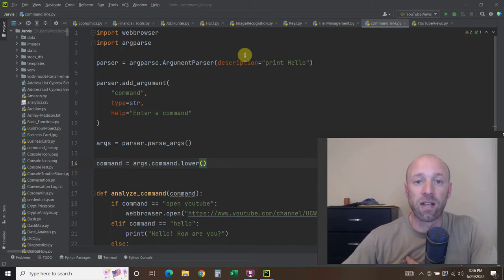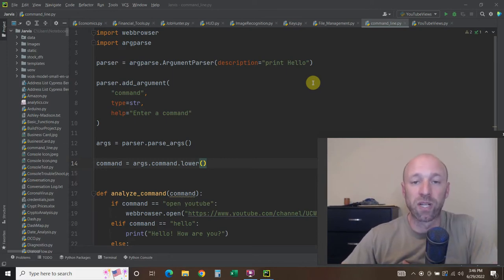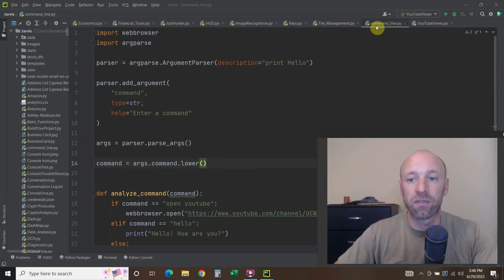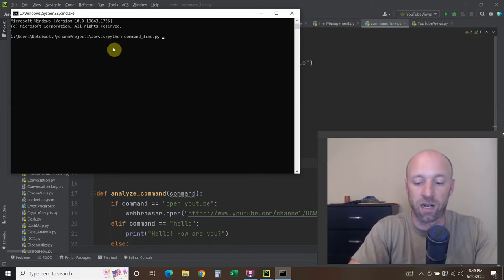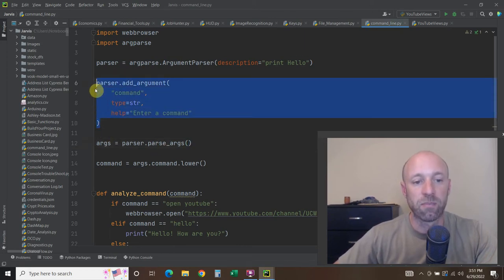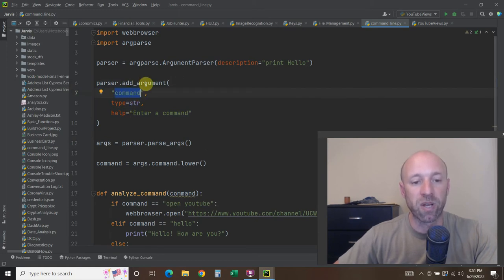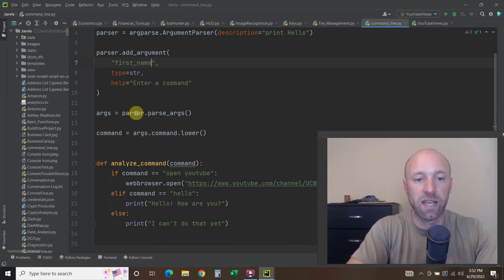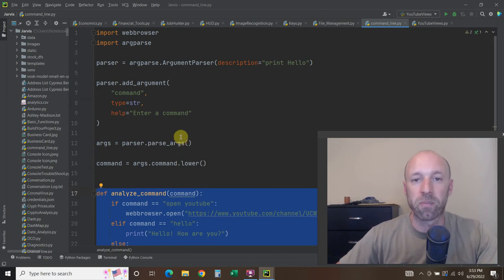How to Create a Command Line Program with Python | #181 (Python Quickies)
In the previous video I showed off a program called the Sherlock Project. It was the first command-line program I ran on my channel and some viewers wanted to know how to make a command-line program. It used the argparse library to make a commandline program.

Tip Jar:
Bitcoin: 1AkfvhGPvTXMnun4mx9D6afBXw5237jF9W